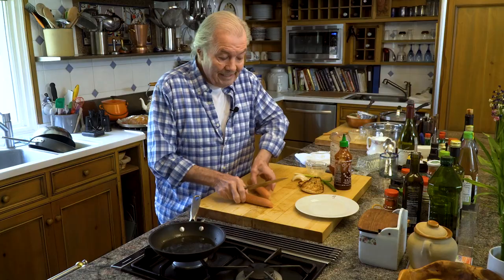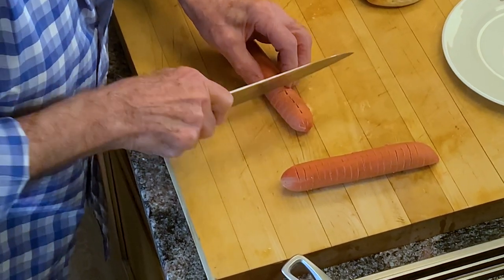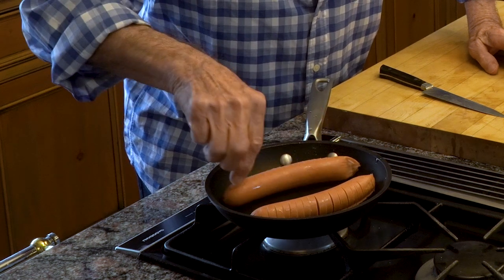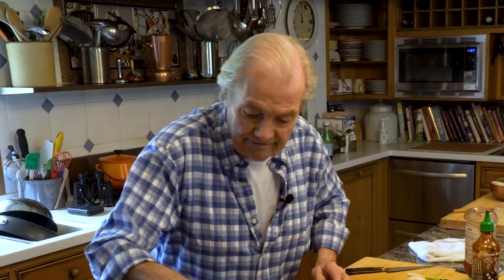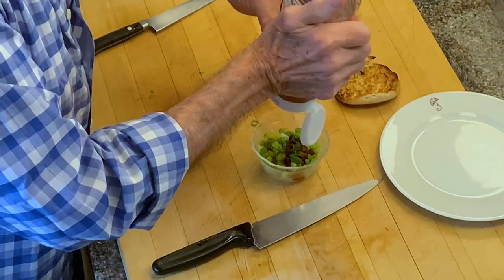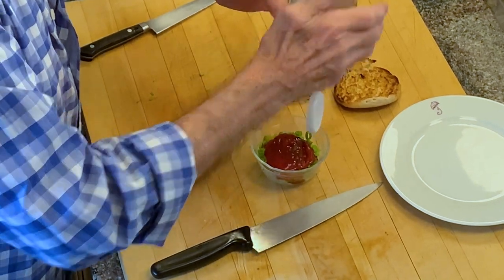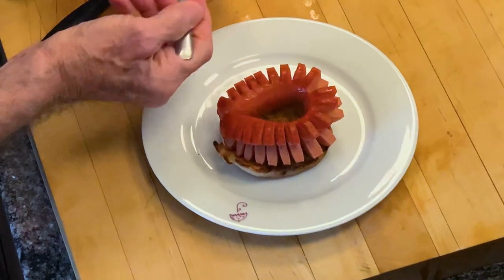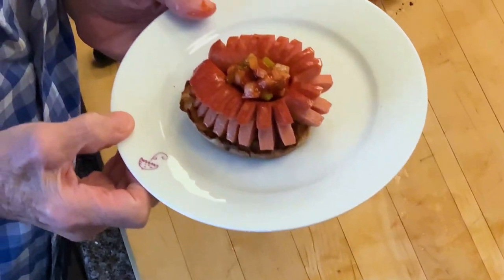Curly Dog - Spoons Across America's Cooking with Chef Jacques Pépin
Spoons Across America's National Spokesperson and Legendary Chef Jacques Pépin shows you how to prepare fun, kid-friendly foods with your children.

In this video, Chef Pépin prepares a “curly dog”, his fun take on the traditional hot dog.